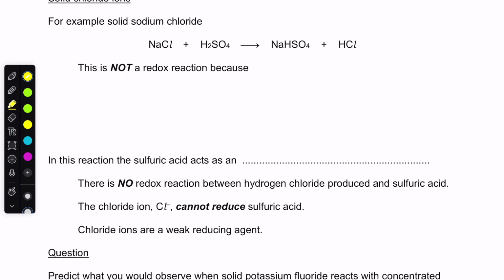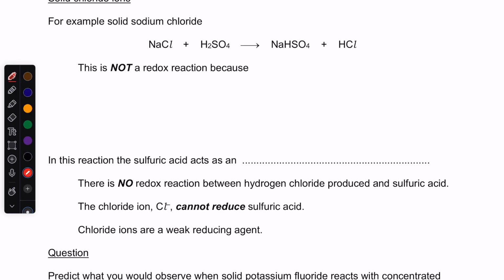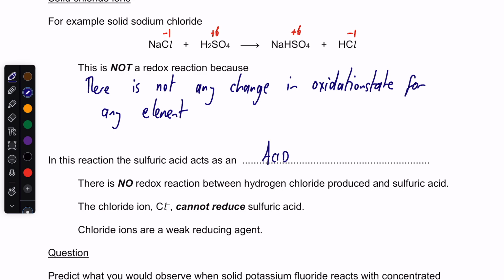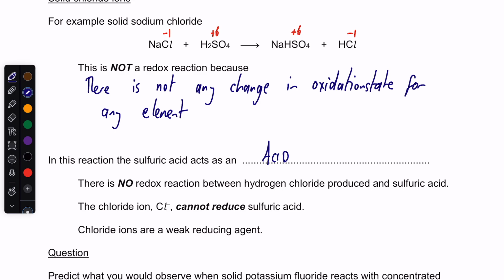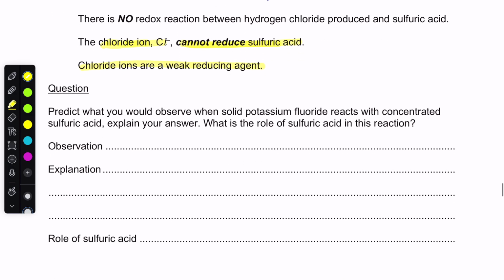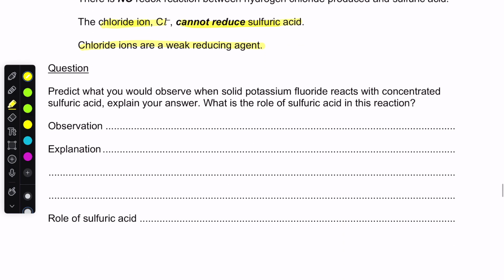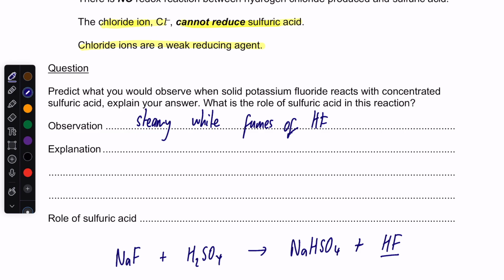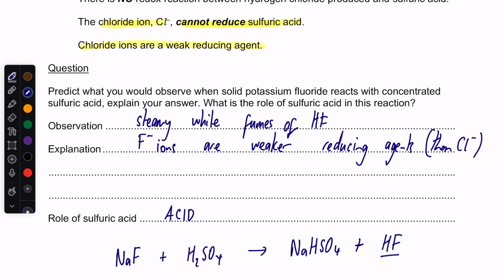10. Concentrated sulfuric acid and chloride